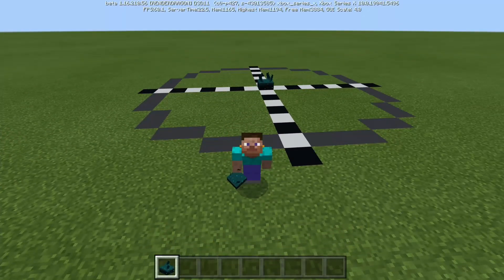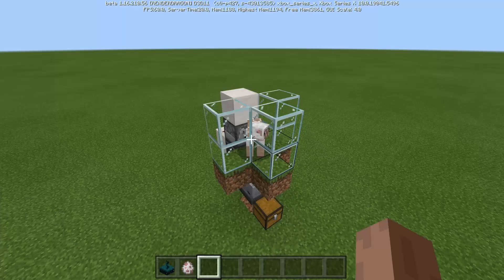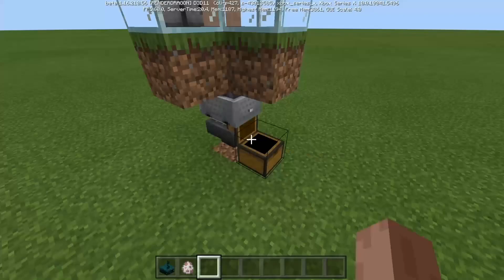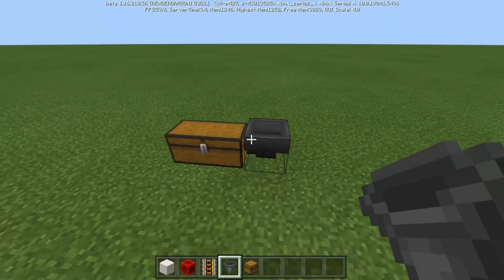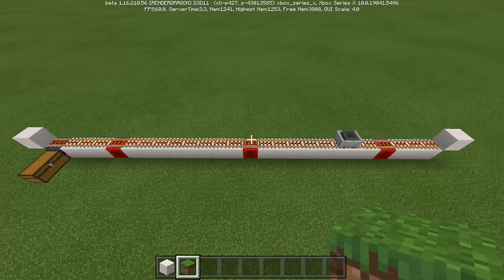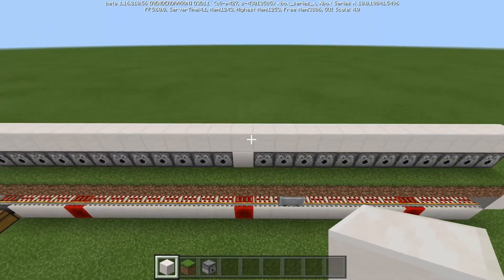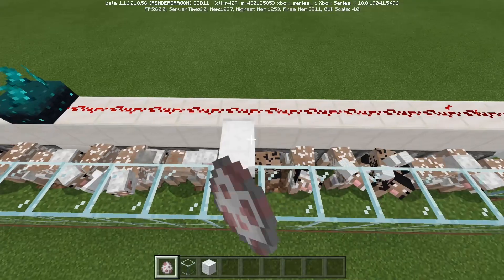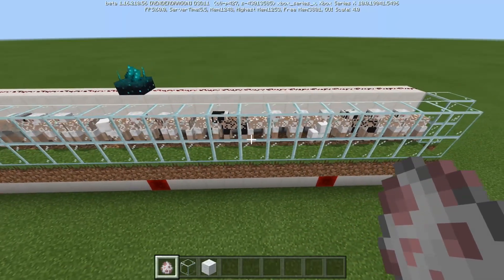Minecraft Bedrock - SCULK SENSOR AUTOMATIC WOOL FARM [1.16.210.56] (Redstone Tutorial)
Welcome back to another  @Minecraft  Bedrock Edition redstone tutorial!

In this tutorial we take a look at the new Sculk Sensor! The Sculk Sensor will be a part of the new Caves & Cliffs Update and essentially allows us to have wireless redstone. There are so many possibilities for redstone builds thanks to this new block!

In this video, we take a look at how we can use the Sculk Sensor to create an automatic wool farm. Unlike other auto wool farm tutorials, the Sculk Sensor allows us to completely remove observers!

Created in v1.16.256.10 ( Minecraft Bedrock Edition / Better Together )